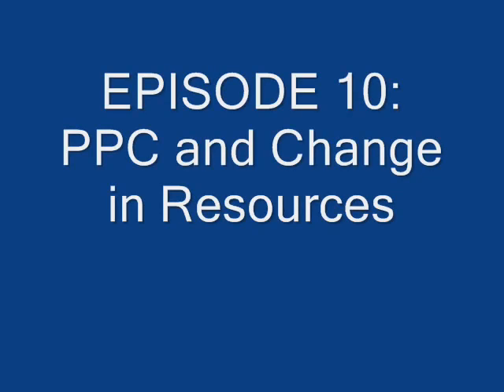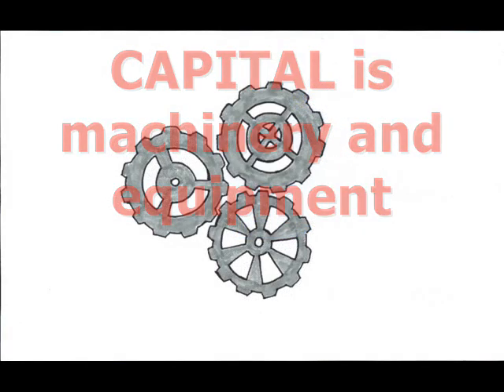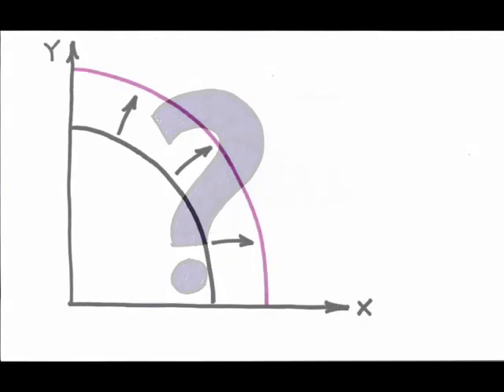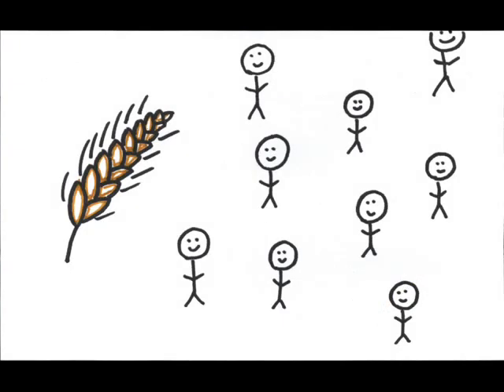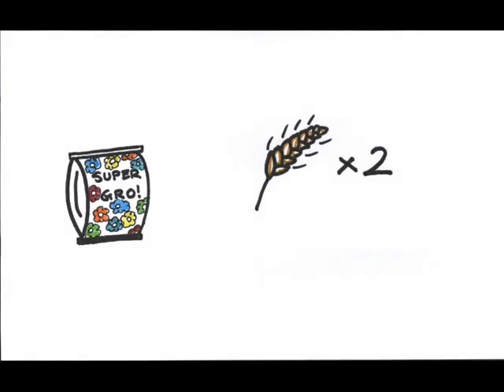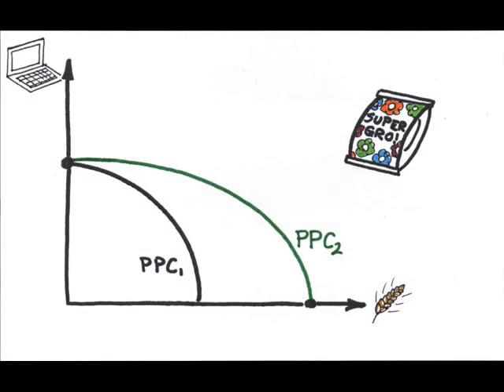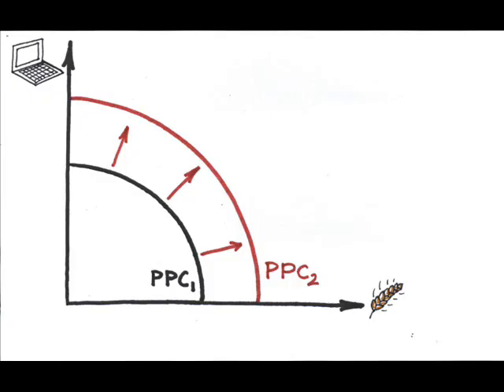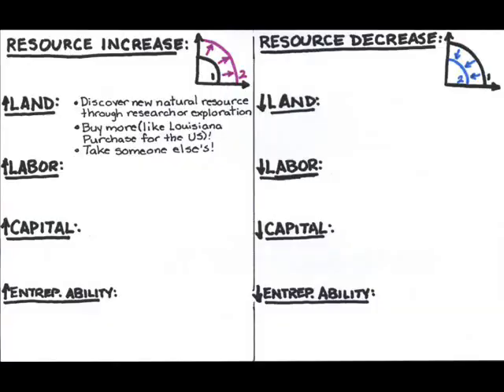Episode 10: PPC and Resource Changes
What happens to the Production Possibilities Curve when the underlying resources change?